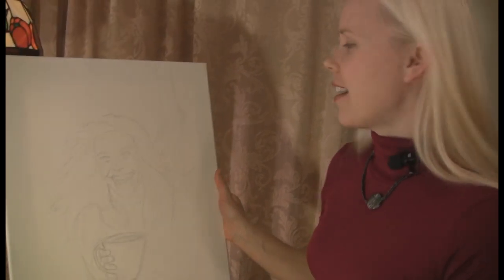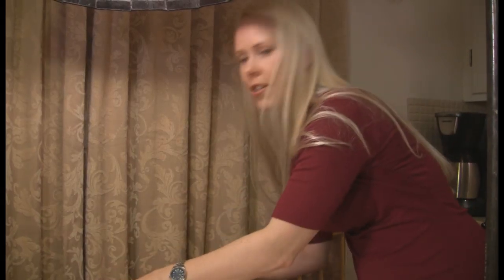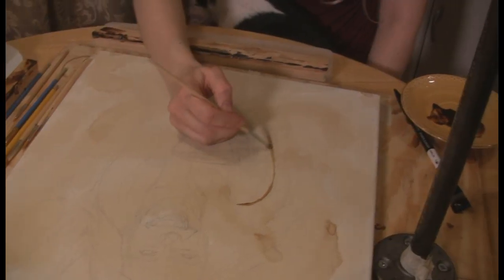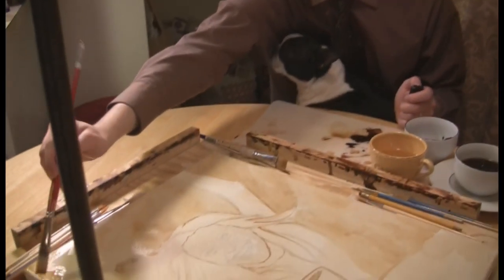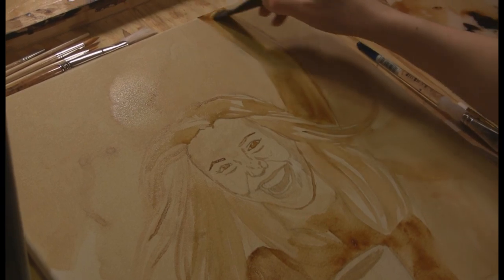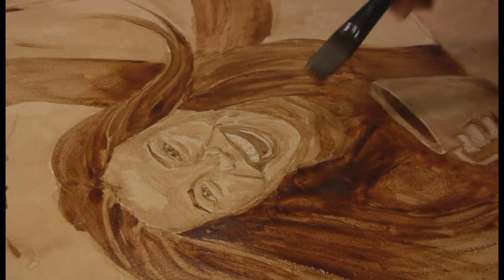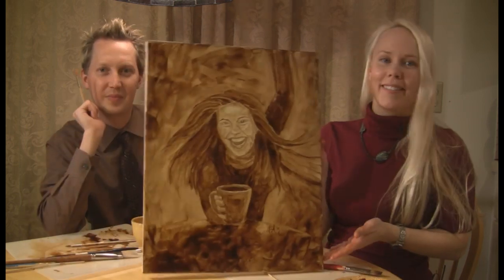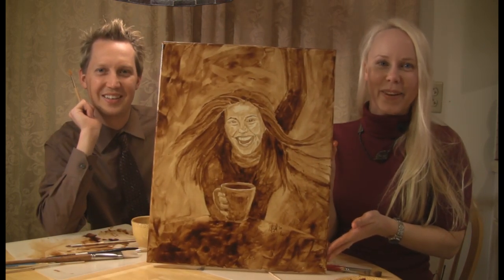Coffee Art | Rachael Ray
The Coffee Artists, Angel Sarkela-Saur and Andrew Saur have been invited to demonstrate their Coffee Art® on The Rachael Ray Show. This short film documents the creation of a portrait of Rachael Ray.